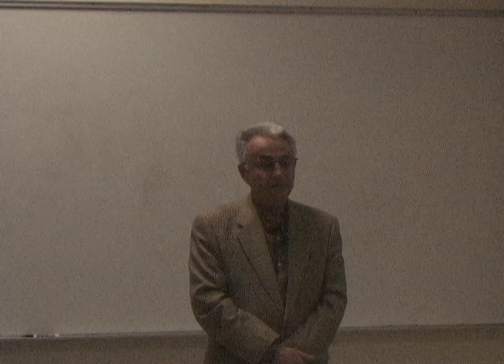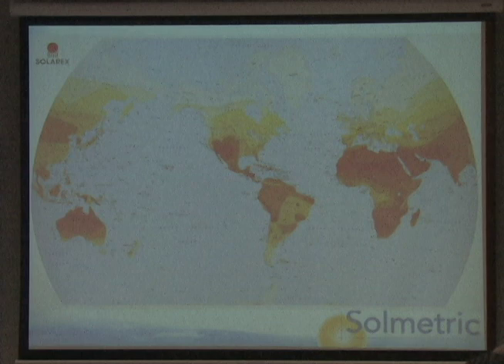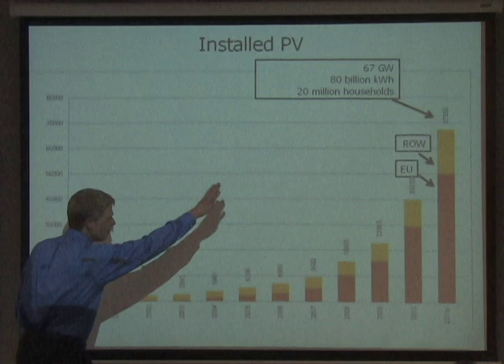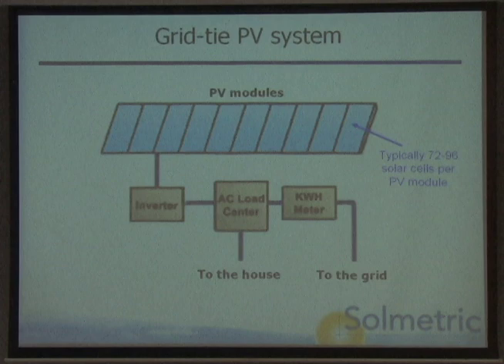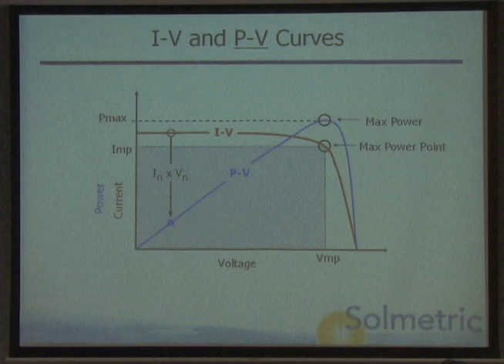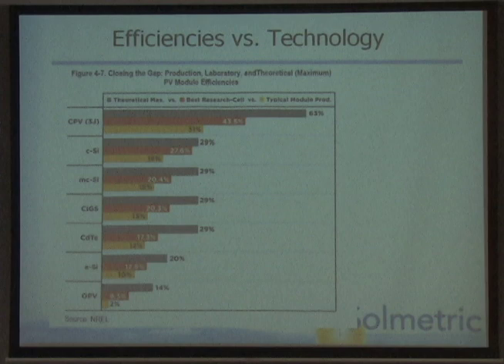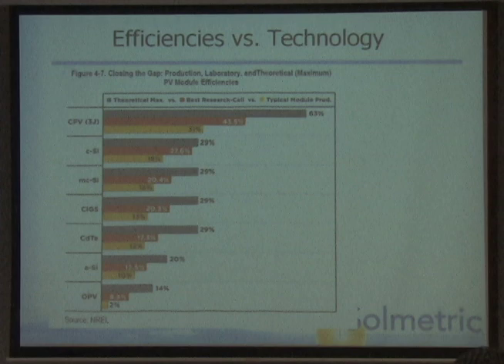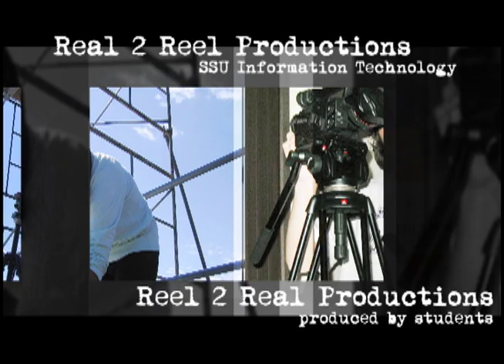Engineering Science - March 1, 2012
March 1st:  An Introduction to Photovoltaic Energy Production Mr. Peter Hoberg, VP Marketing, Solmetric, Sebastopol, CA

Department of Engineering Science School of Science and Technology Sonoma State University 1801 E. Cotati, Rohnert Park, CA 94928 Lectures are from 4:30-5:30 PM in Salazar 2009A, 4:00-4:30 PM Reception & Refreshments.